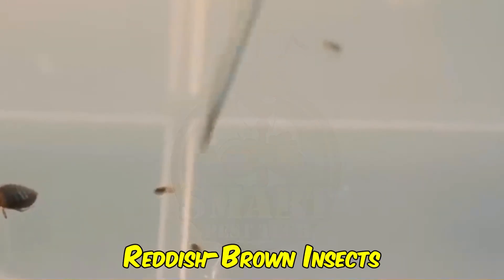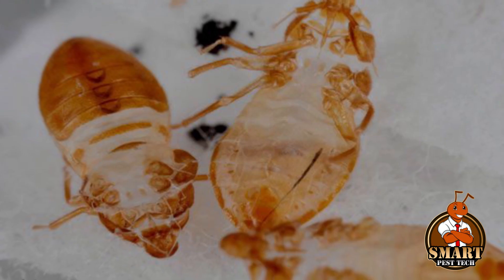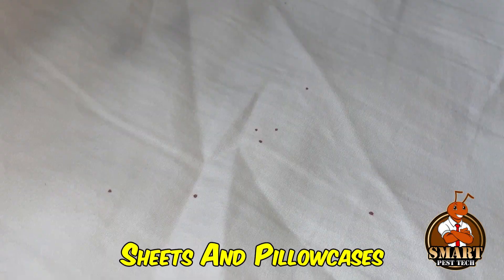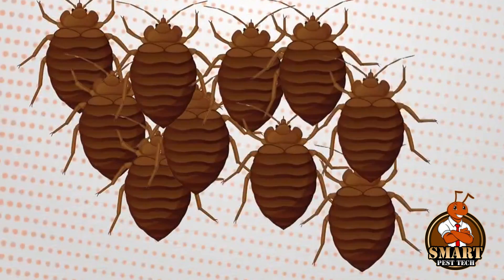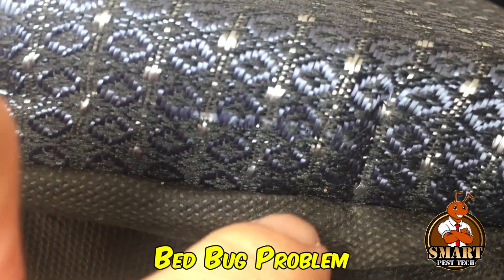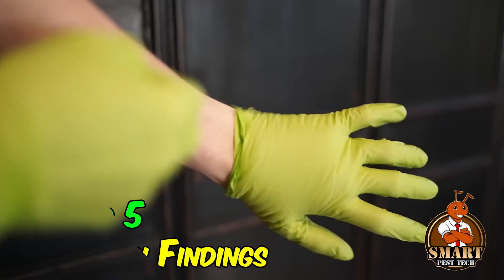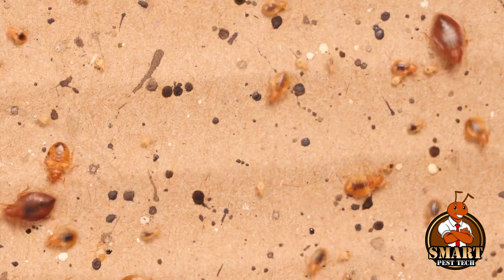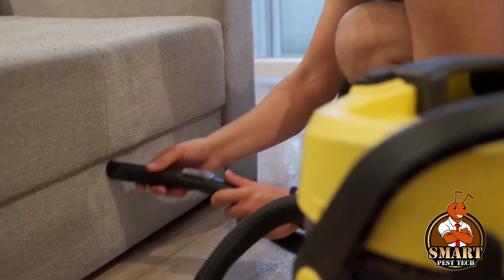Top 5 signs of a bedbug infestation!!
What are the sighs of a bedbug infestation ??

Pest Control license Training !!